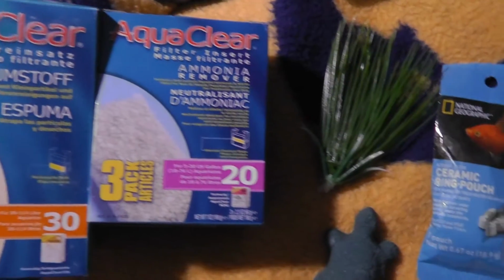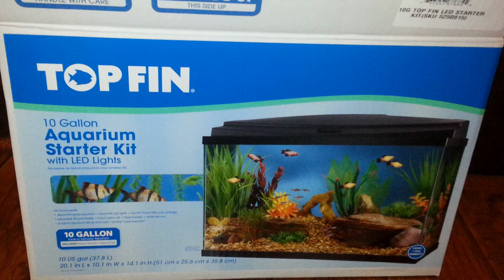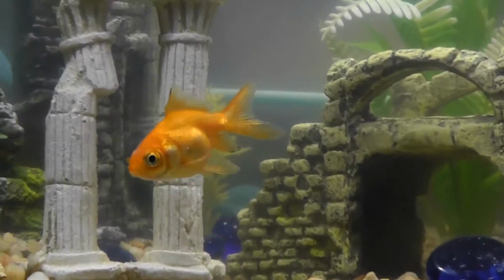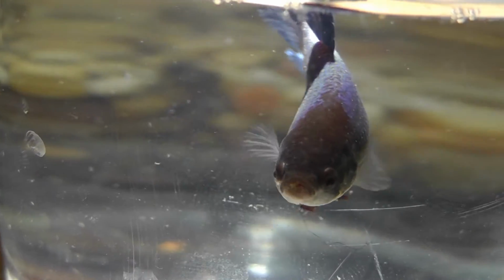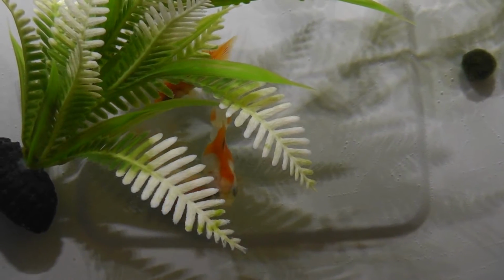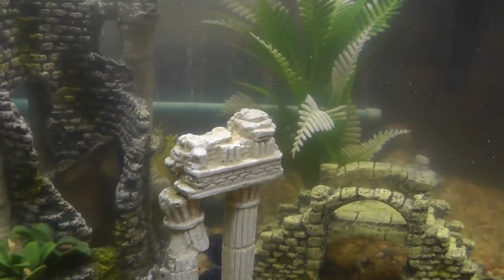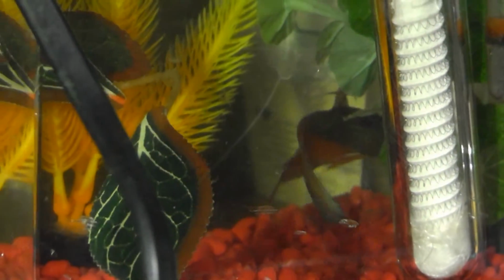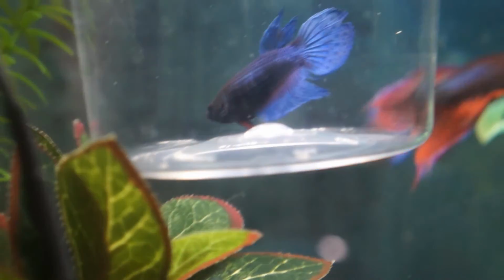HUGE Petsmart Fish Haul!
This is all the stuff we (me - Chelakin and my boyfriend) got from our Petsmart fish haul. I'm gonna do an update video later on to show how everyone is doing.